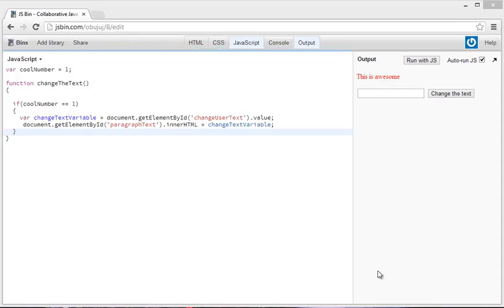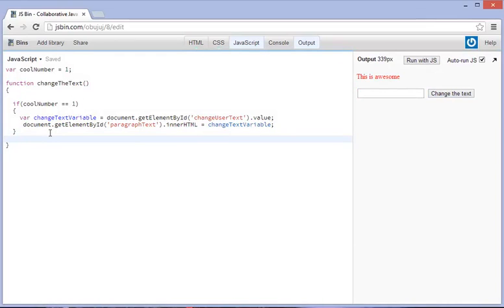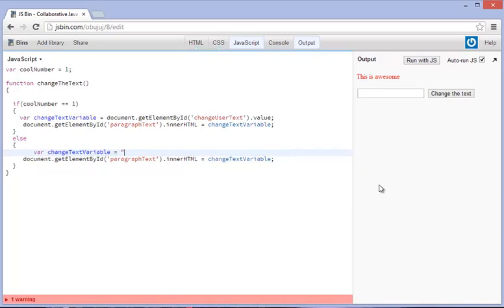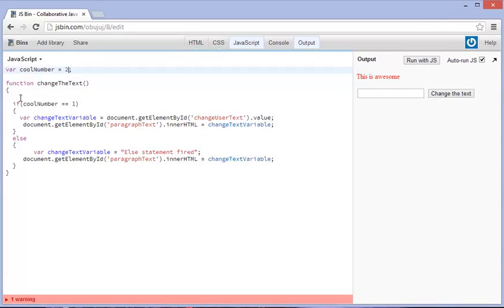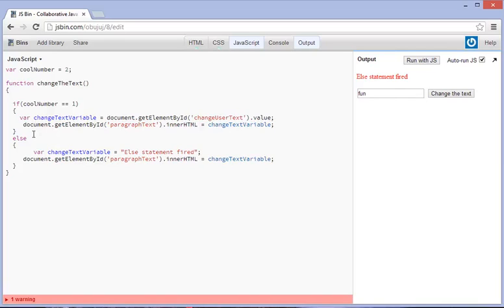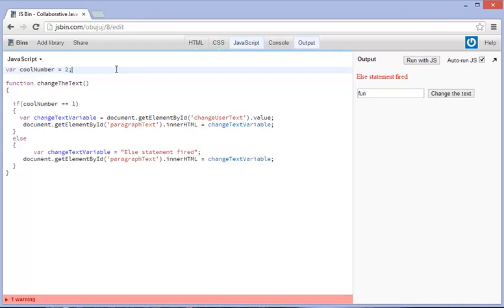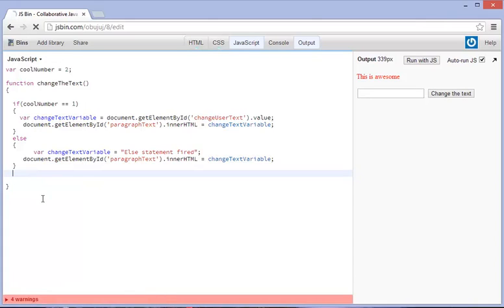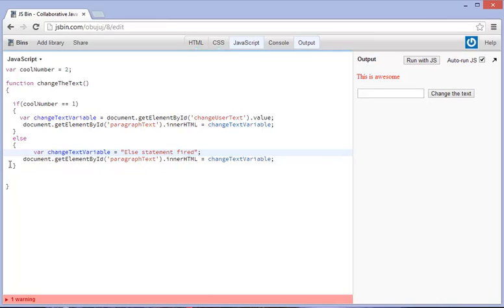Else statements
Tutorials : Javascript Learn Javascript In Just One Hour

JavaScript in one hour - learn a new skill and earn more money! Not only is JavaScript easy to learn using my simple but effective methods, but it need only take an hour! JavaScript is in demand! Javascript coding is one of the most in-demand skills - if you can code in JavaScript you have a job. A well paid job!

Intro Part 1
Intro Part 2
HTML, CSS, Javascript
Adding in a button and a function
Scaling functions
Changing the text in javascript
Variables
Adding variables
Adding user input
Variable scope
Saving your project
Calling functions within functions
If statements
More on variable scope
Else if statement
Changing the style tags with javascript
Course conclusion